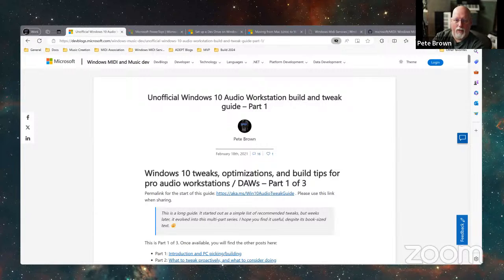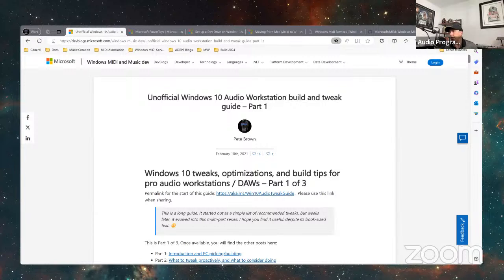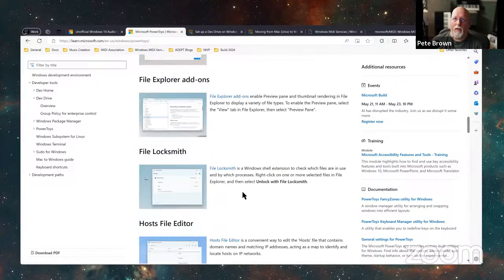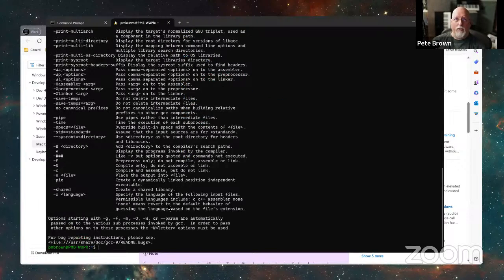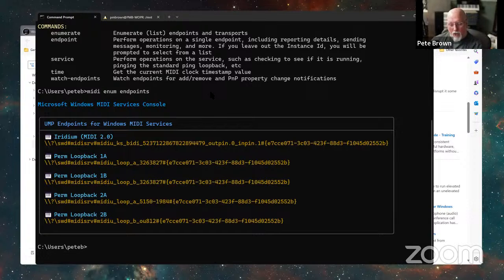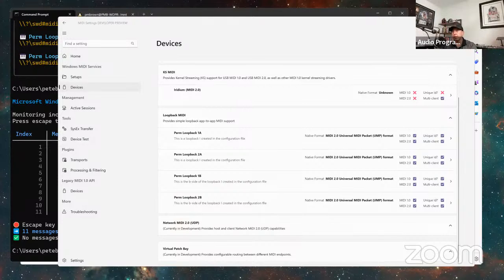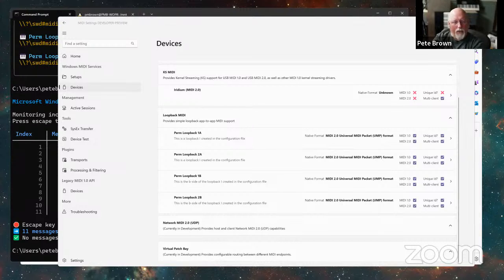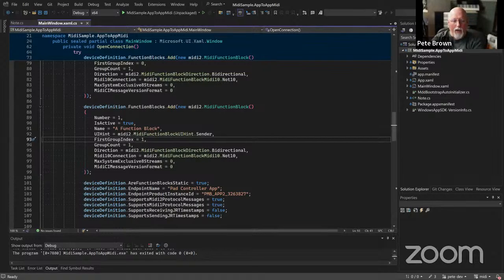Windows for Audio and MIDI Developers with Pete Brown (Microsoft) || TAP Meetup Apr 2024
Find our book "Creating Synthesizer Plug-Ins with C++ and JUCE

Pete Brown (Microsoft) - "Windows for Audio and MIDI Developers"

- Suggestions on what to or not to optimize on the PC
- Developer tools offerings (Dev Drive, Terminal, WSL, Winget, Dev Home, and more)
- MIDI 2.0 and the new Windows MIDI Services stack shipping later this year

Pete is an Engineer in the Windows Developer Platform team, with a focus on musicians and MIDI. He's also the Chair of the Executive Board of the MIDI Association, the standards body for MIDI.

We invite you to join us no matter where you may be in your audio programming journey — whether you're a software developer, student, artist, or just generally interested in finding out more about audio technology.